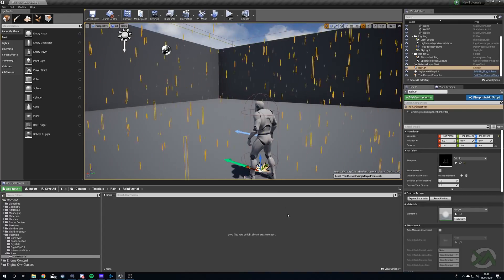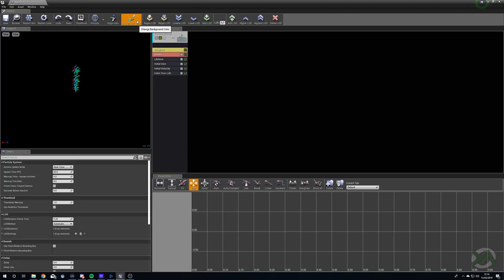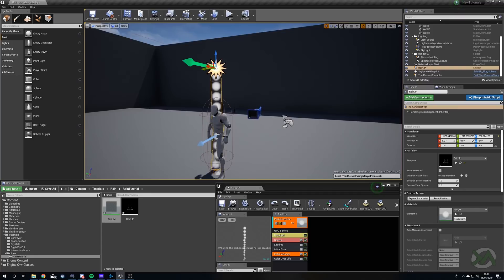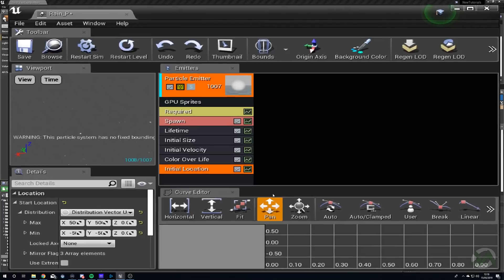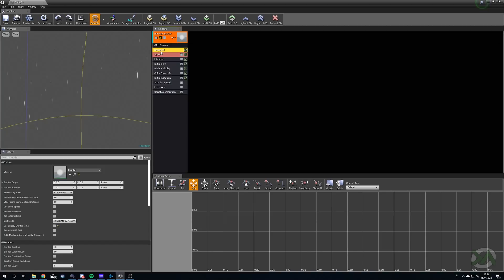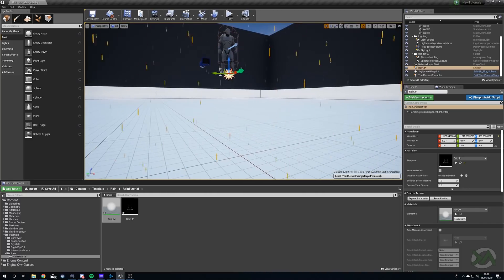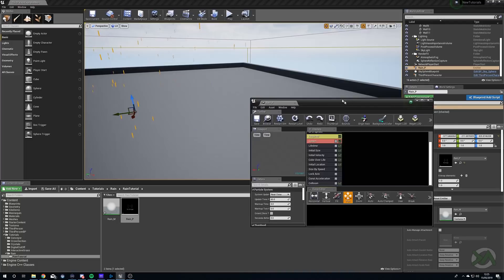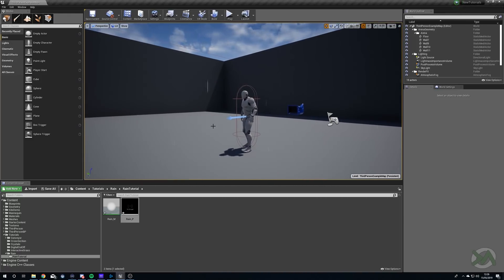UE4 - Tutorial - Rain Particles [Cascade] (Update)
Revisiting the first tutorial I ever made, adding some new information and giving a better explanation!

Now that it's raining more than ever
Know that we still have each other
You can stand under my umbrella
You can stand under my umbrella, ella, ella, eh, eh, eh

Huge thanks to my Patrons:

0range
Adam Bradford
Assassinator Entertainment
Bradd
Caleb Moore
Dhiego LÃúcio
Felix Faeh
Guillaume Guérillot
Isabelle Britton
Kamaal Manboard
Mark Brown
Mark Drew
Michael Kenner
Shadow Dragon
TheCoolWolf
Trevor McDonut
Ty Huffman
Volodymyr Demtsiu